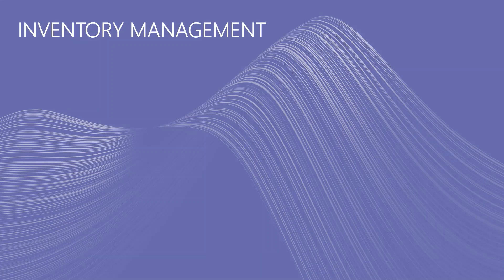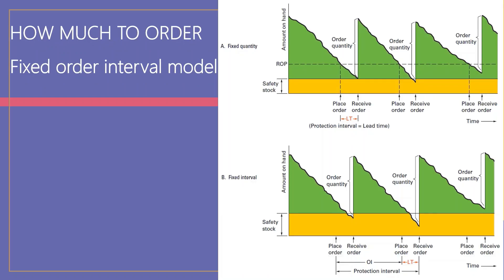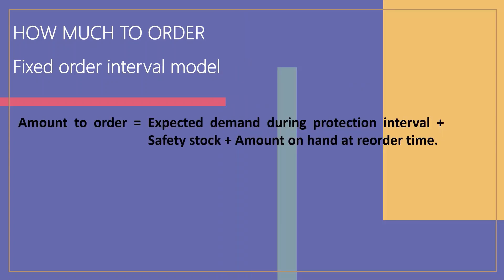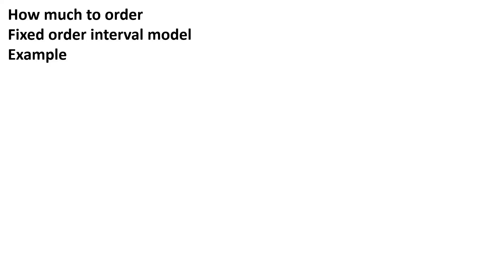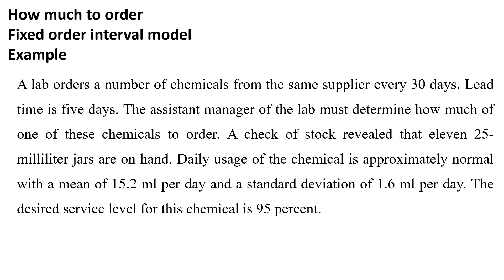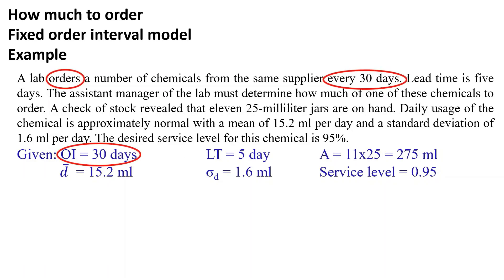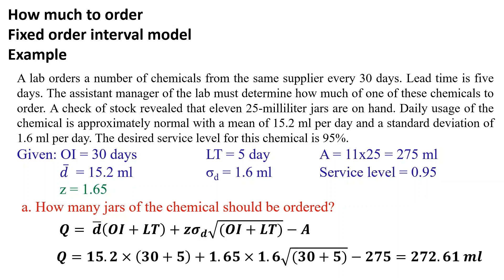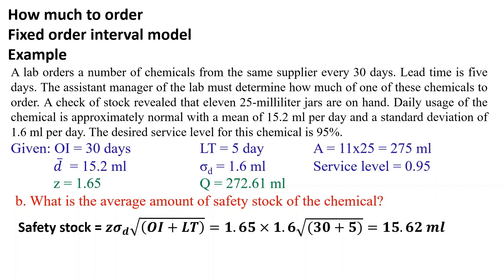Fixed order interval model in inventory management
The fixed order interval model is an effective inventory management tool, which is essential for most businesses' successful operations and supply chains. This is because inventory management impacts operations, marketing, and finance. Poor inventory management hampers operations, diminishes customer satisfaction, and increases operating costs.
Inventory that is intended to meet expected demand is known as cycle stock, while inventory that is held to reduce the probability of experiencing a stockout (i.e., running out of stock) due to demand and/or lead time variability is known as safety stock.
Here we will learn the inventory ordering policies.
Inventory ordering policies address the two basic issues of inventory management, which are: how much to order and when to order.
Several models are described that are used for these issues.
The discussion begins with the issue of how much to order.
The question of how much to order can be determined by using an economic order quantity (or EOQ) model. E O Q models identify the optimal order quantity by minimizing the sum of certain annual costs that vary with order size and order frequency. Three order size models are described here:
The basic economic order quantity model.
The economic production quantity model.
The quantity discount model.
These three models follow the inventory policy issues with a fixed quantity approach and were explained in a series of videos in the following links:
In some cases, making orders at a fixed time is better than the fixed quantity approach. One reason for this is grouping orders for items from the same supplier can produce savings in shipping costs. Moreover, many retail operations (e.g., drugstores, and small grocery stores) fall into this category. The alternative for them is to use fixed-interval ordering, which requires only periodic checks of inventory levels. In this case, the fixed order interval model is suitable. This model is explained in this video with illustrating examples.